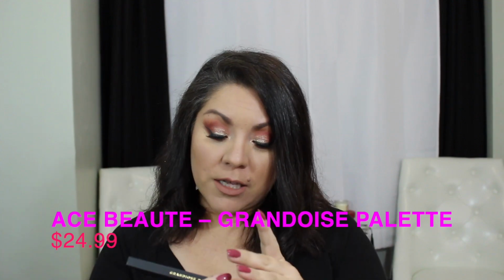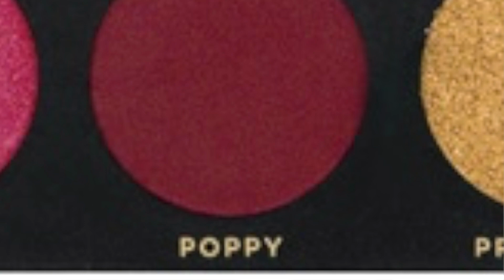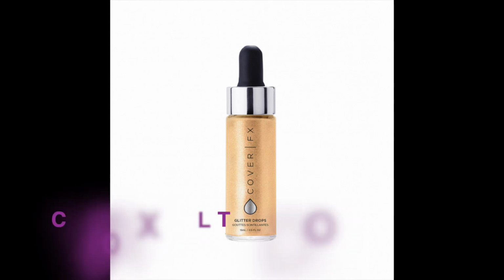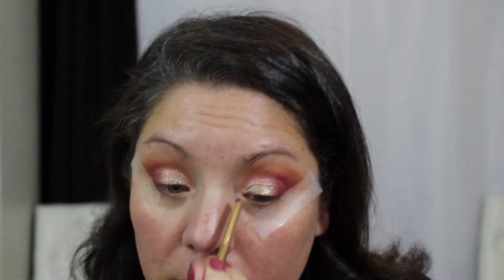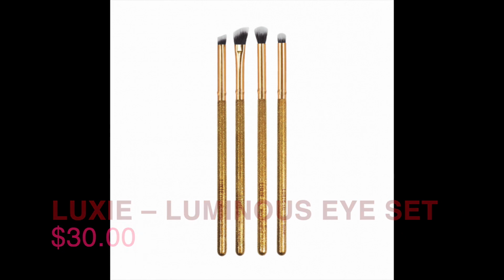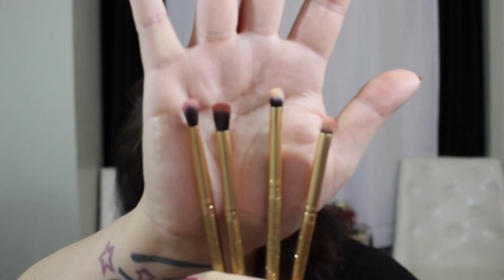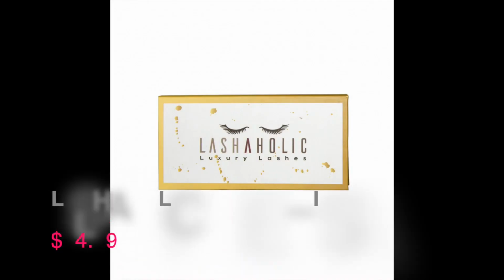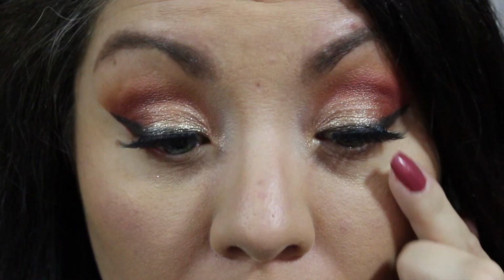November BoxyCharm Goal Digger with try on2018 | Sabrina E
Let's try on the November BoxyCharm Goal Digger box. Let's see all the cool thing they sent us this month. Is it worth the money?... You tell me.